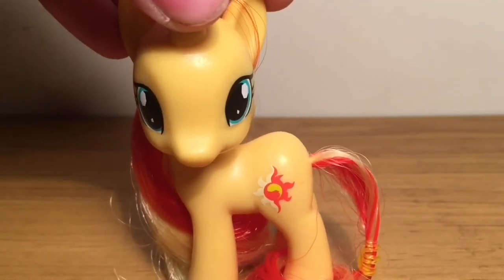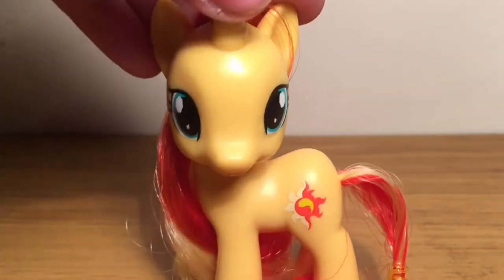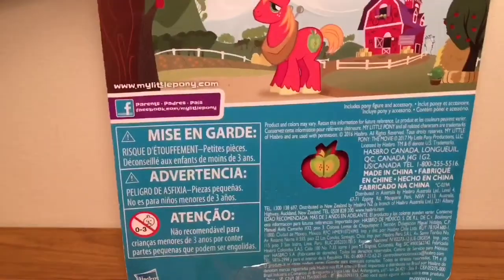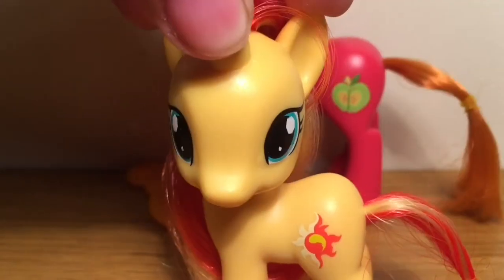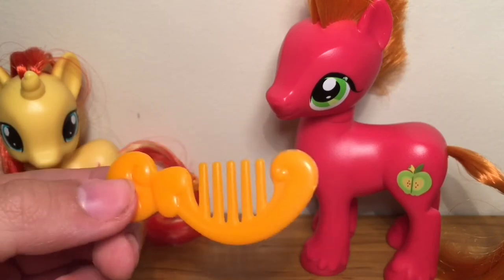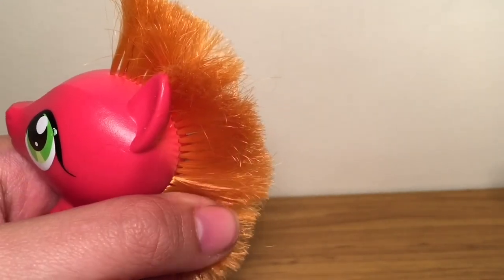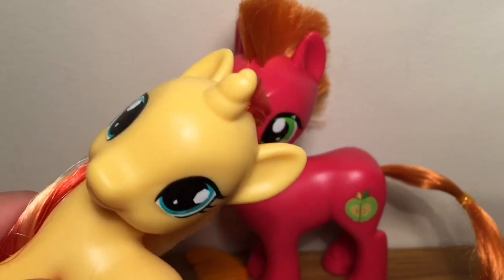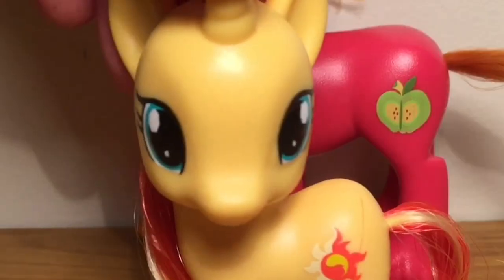MLP~Toy Review~MLP Movie~All about Big Macintosh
Hello everypony welcome back to a new video! Today's video is a toy review for the 'My little pony The Movie all about Big Macintosh' toy! I also explain and show in this video that I have a new filming area and explain why, so yeah! This video was I don't even really know 😂. I hope you all like my new filming area and liked this review and like how I'm filming now. Also it's school holidays so videos will be filmed more often!! I'm still so sorry Tempest xD I wasn't being sexist...
Anyways,
Enjoy, my fellow viewers~